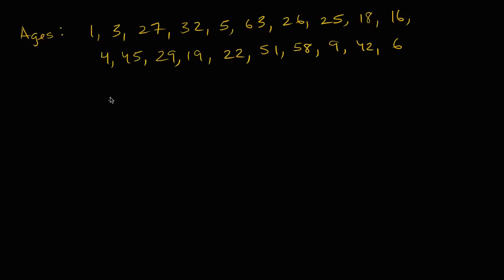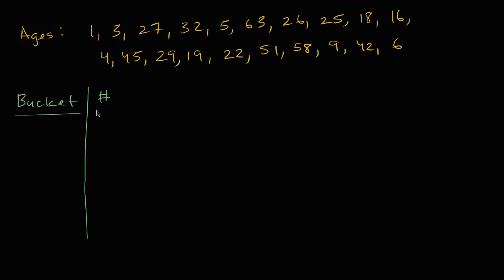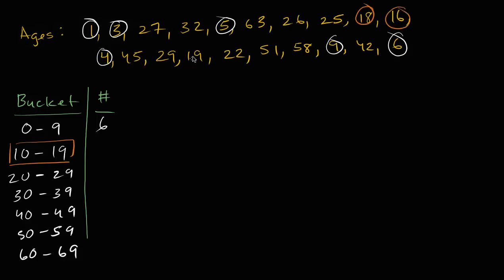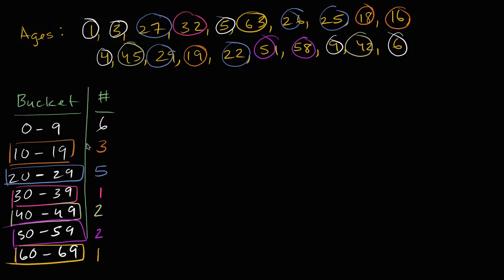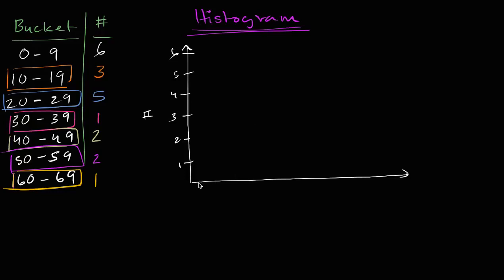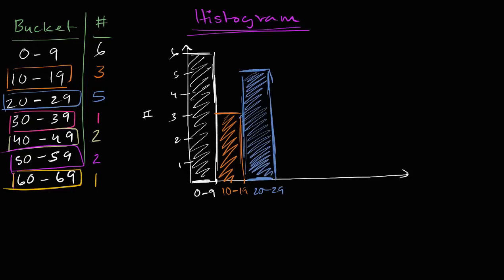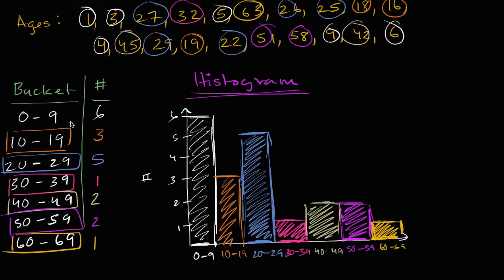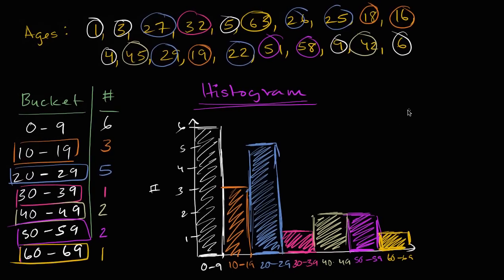simplest way of drawing histogram.